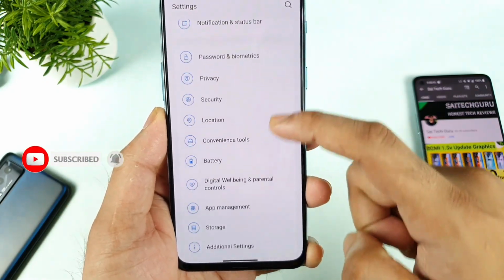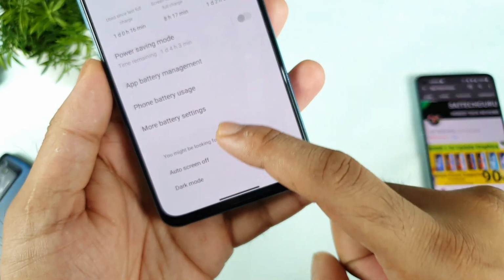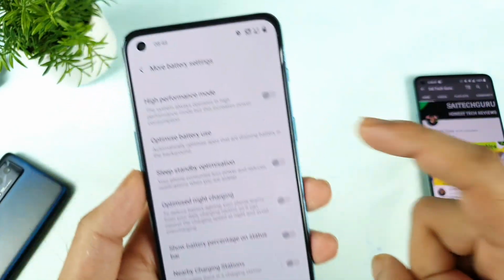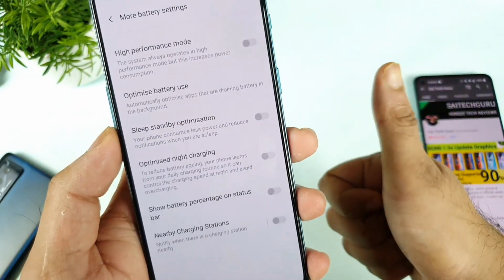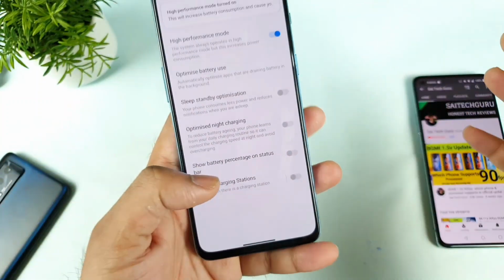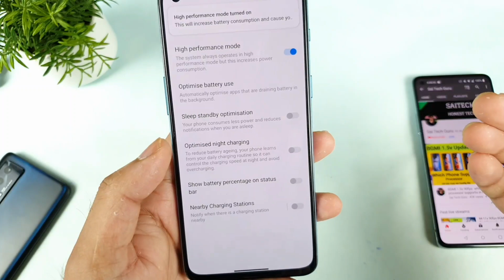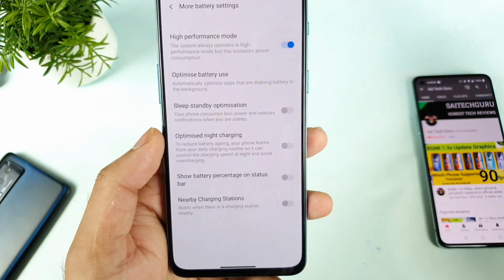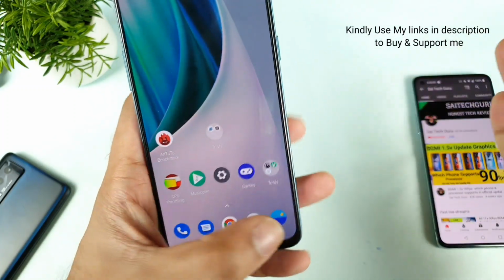Oneplus Nord 2 Antutu Test After software update using high performance mode 🔥🔥🔥